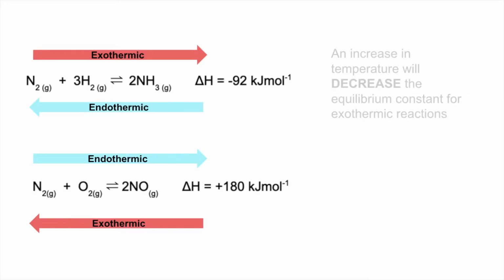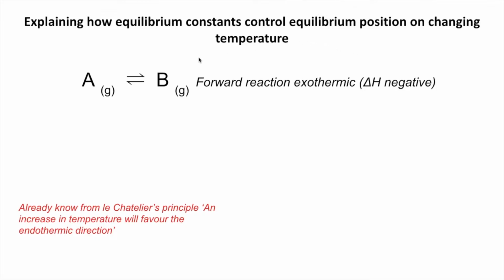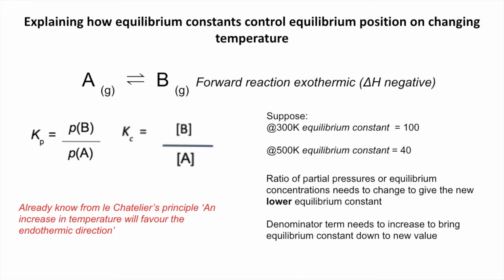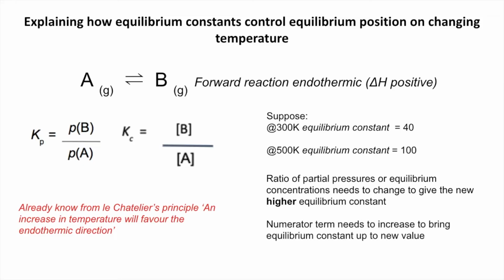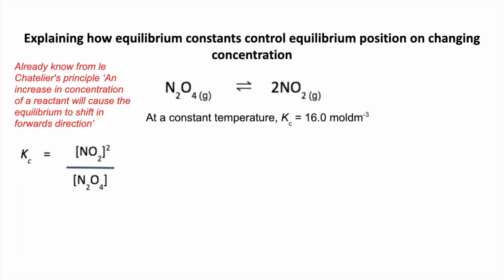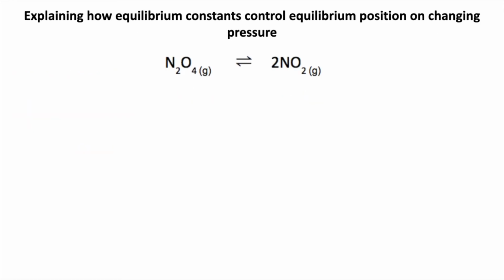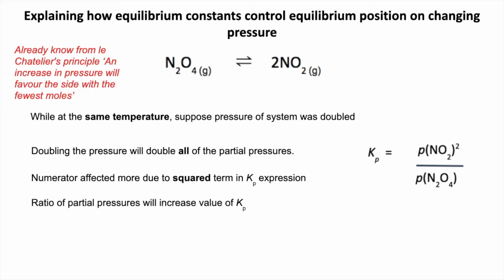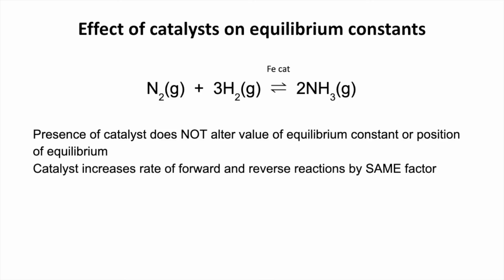Quick Revision - Explaining equilibrium shift in terms of the equilibrium constant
Video looks at how to explain equilibrium shifts in terms of equilibrium constants when temperature, concentration and pressure are changed.